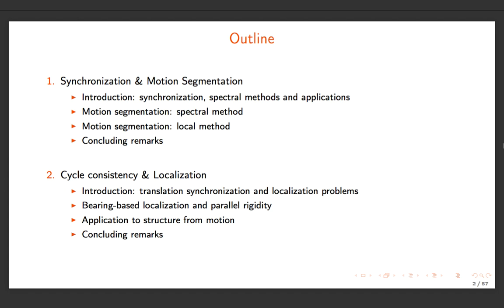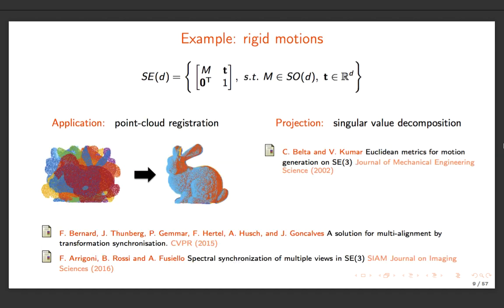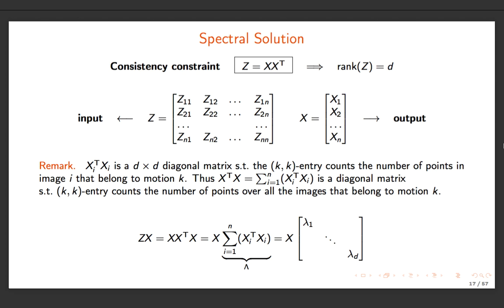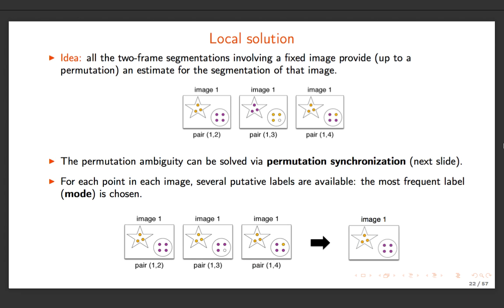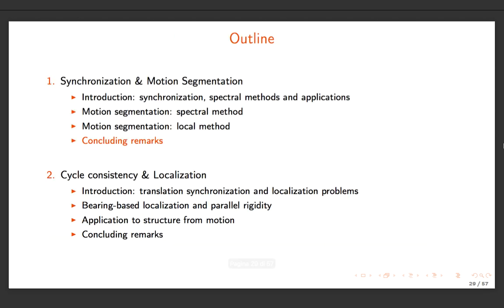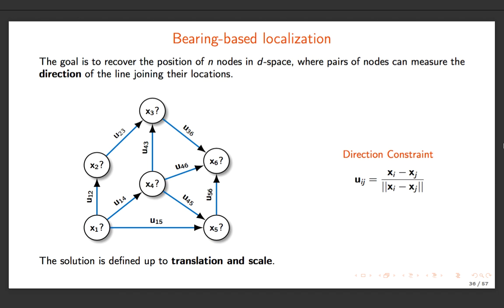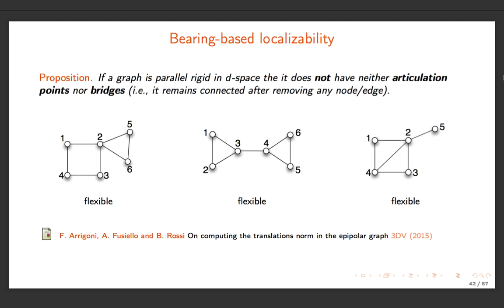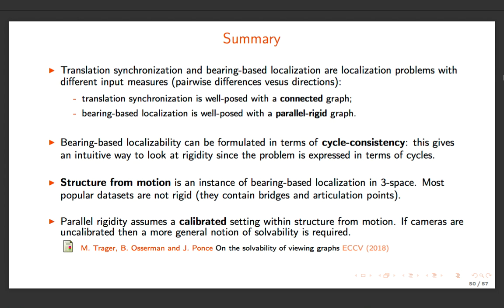Synchronization and Cycle Consistency: Application to Motion Segmentation and Localization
This talk is part of CVPR 2020 Tutorial on Synchronization and Cycle Consistency in Computer Vision (synchinvision.github.io) and it reviews spectral methods for synchronization, bearing-based localization and its relation to cycle-consistency.